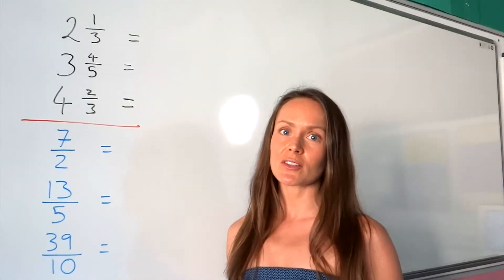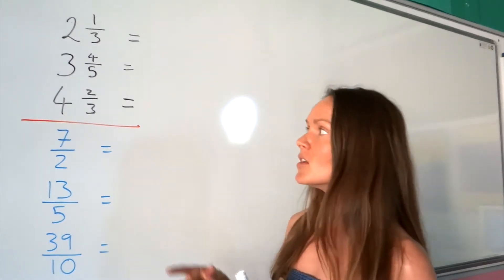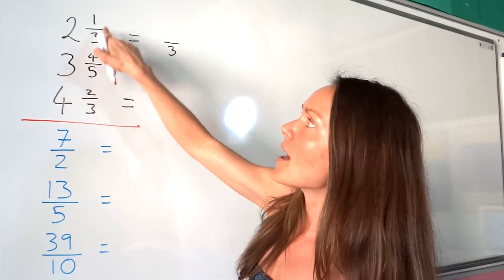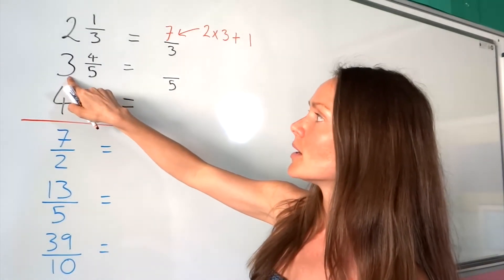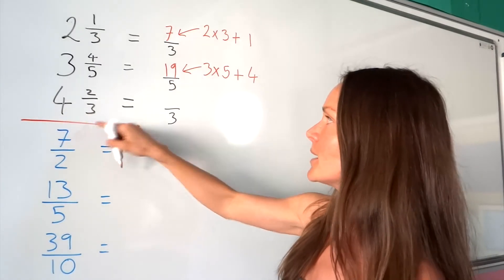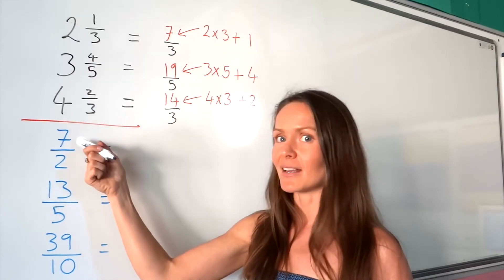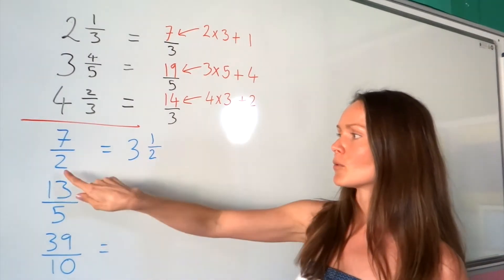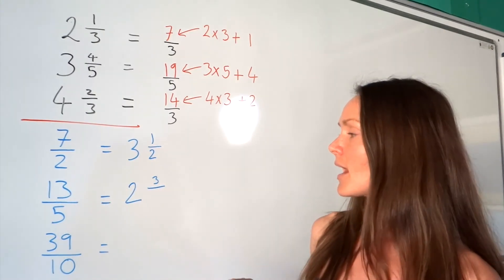The Maths Prof: Mixed Numbers into Improper Fractions (and vice versa!)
In this lesson I show you how to convert between mixed numbers and improper fractions. Other useful lessons on this topic 👇